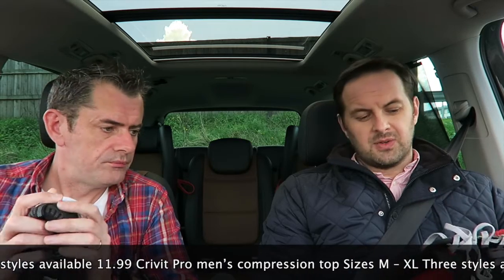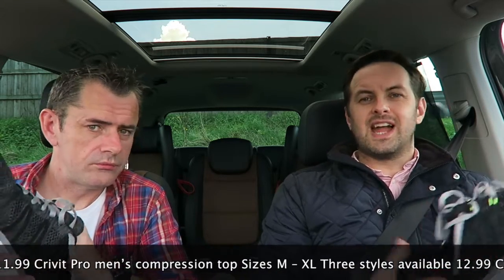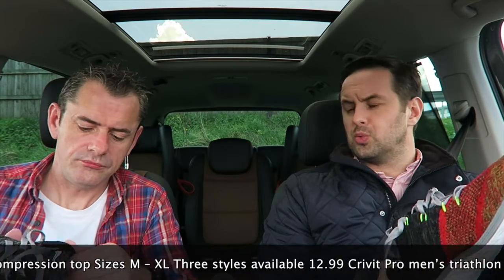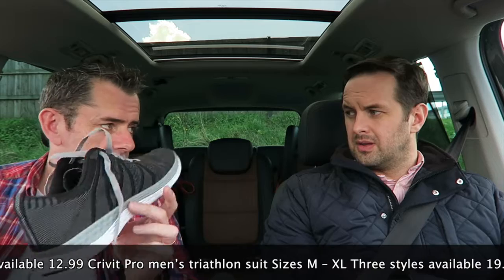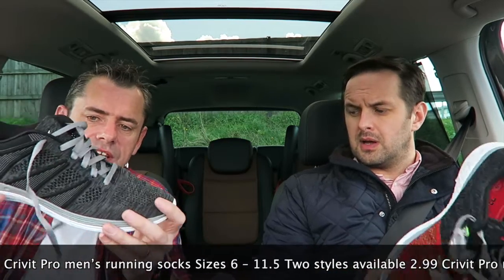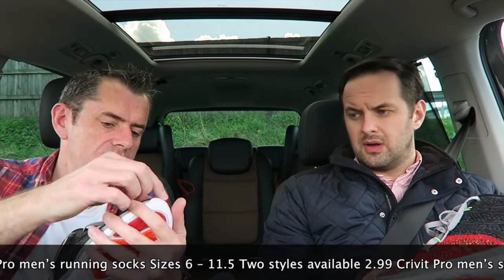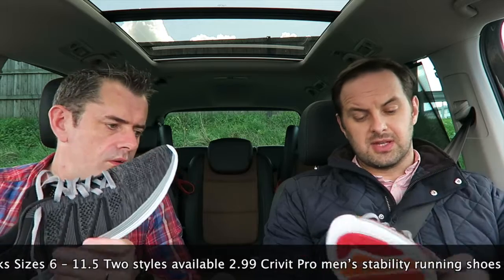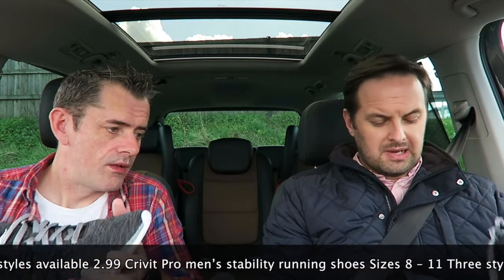Episode 10: Lidl Crivit Pro running gear review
This week Bob and Paddy get their hands on some rather tasty gear from Lidl Ireland. On the 14th of April Lidl will be releasing their new range called Crivit Pro for the runners.
The lads find out if it's any good